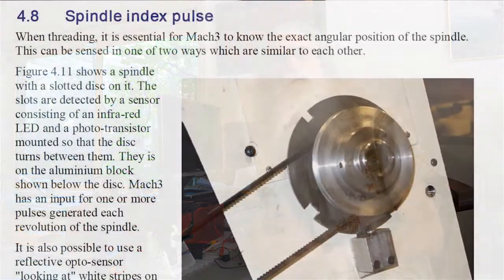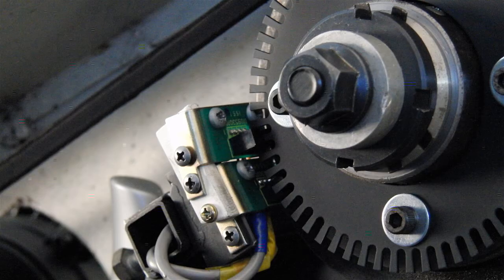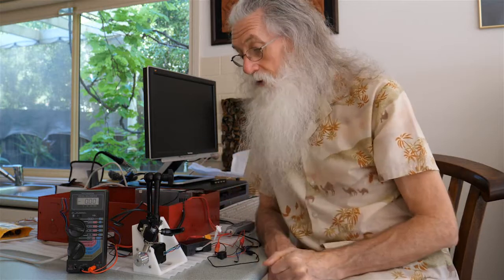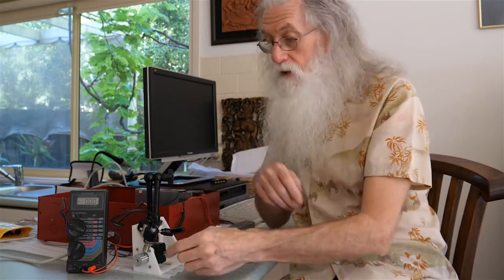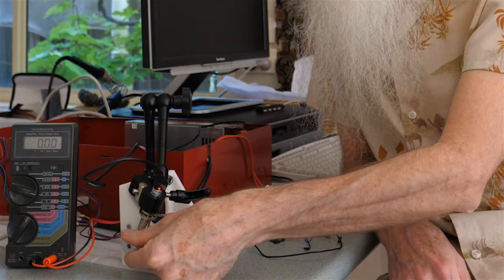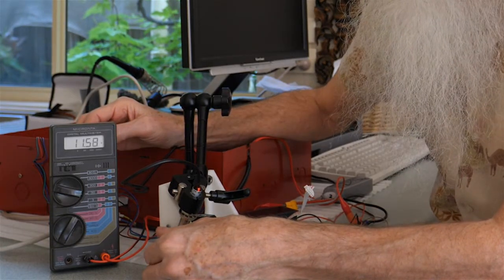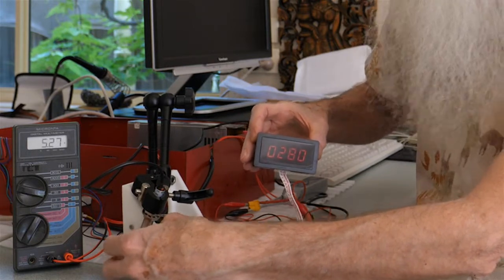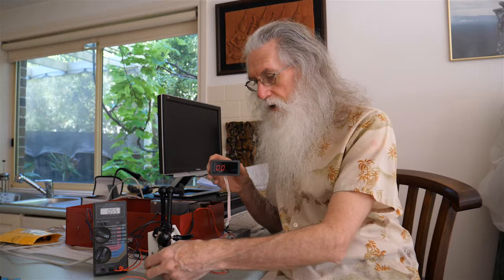CNC4A - Mach3 Index Pulse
CNC4A takes you to the next level by showing you how to use the stepper motor test jig and video arms from the previous videos to setup and test the hall effect proximity switch used for the Mach3 Turn Spindle Index Pulse on the AT-300 CNC Lathe and to maximize the speed out of your stepper motors.